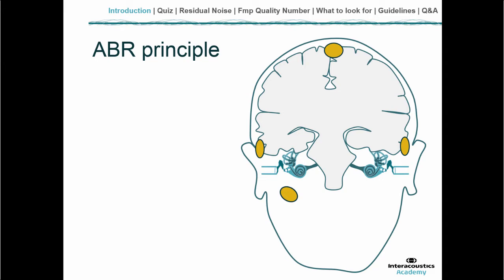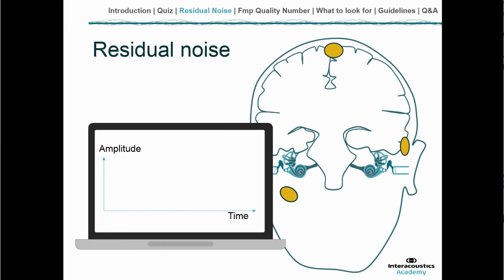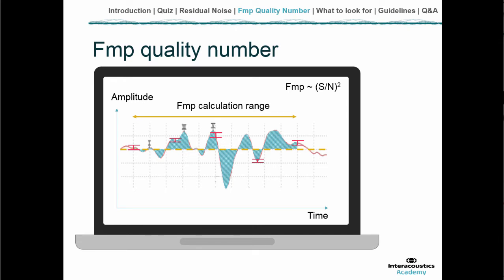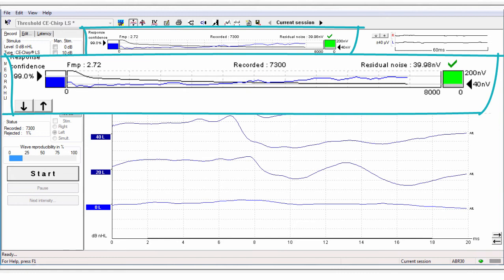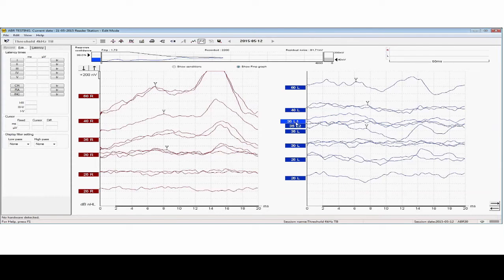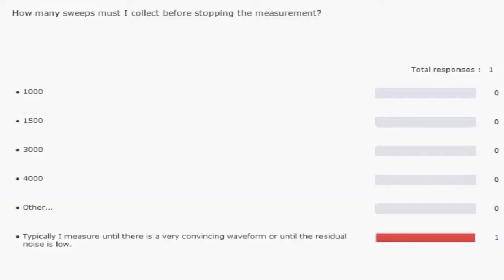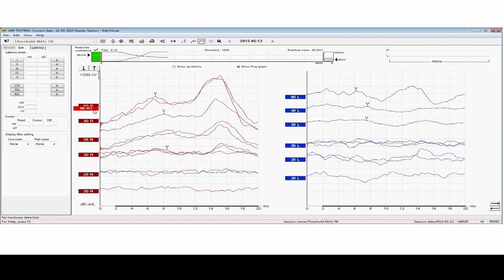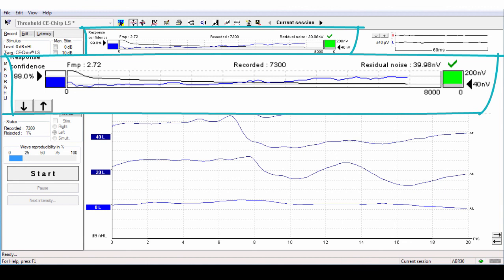ABR: How to Use the Residual Noise and Fmp Graph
After this webinar, you will know:

1) What residual noise and the Fmp quality number are
2) How resiudal noise and Fmp are shown on screen
3) How to make decisions based on resiudal noise and Fmp information

Timestamps:
0:00 Introduction
1:22 Principles of ABR testing
3:07 Learning objectives
3:59 Quiz
5:57 What is residual noise?
9:05 What is the Fmp quality number?
13:08 Software demonstration
22:21 Guidelines and tips
25:25 Summary and Q&A